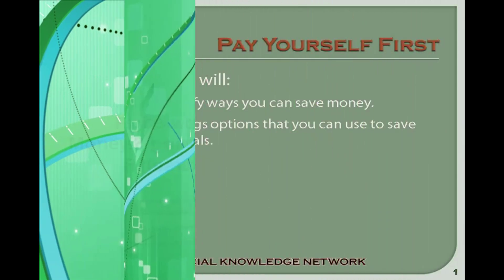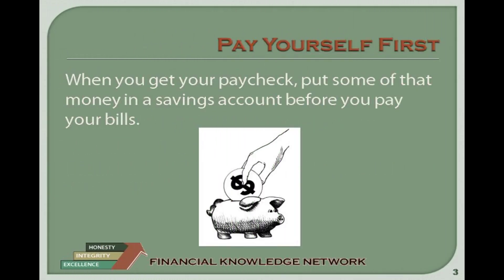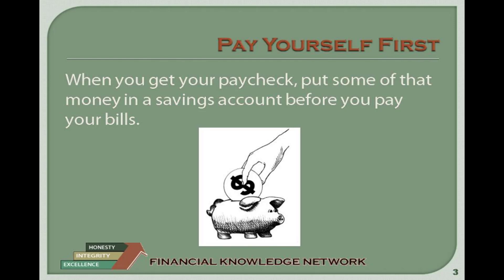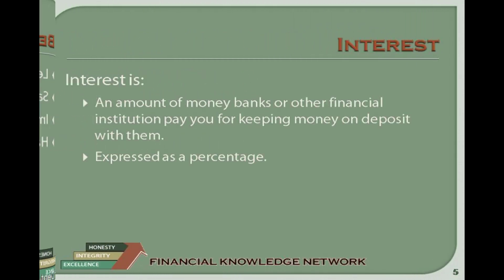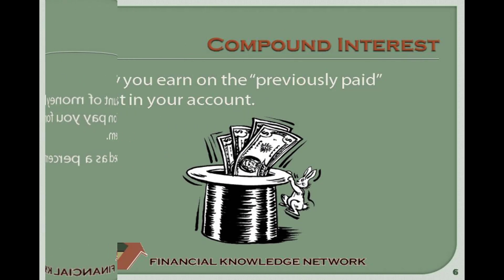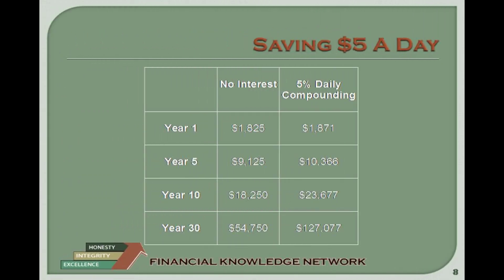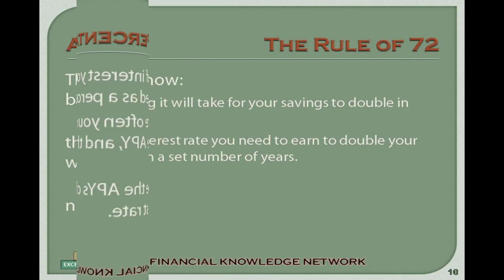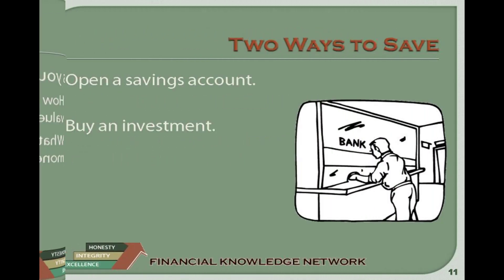Money Smart Lesson 5: Pay Yourself First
A beginner's guide to understanding investing and saving money. A good overview of how to create a savings plan.